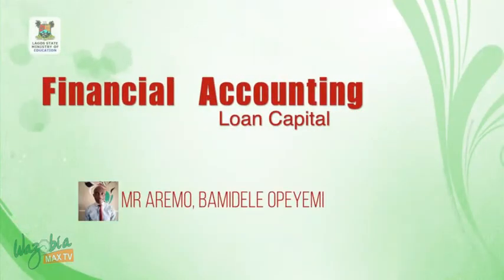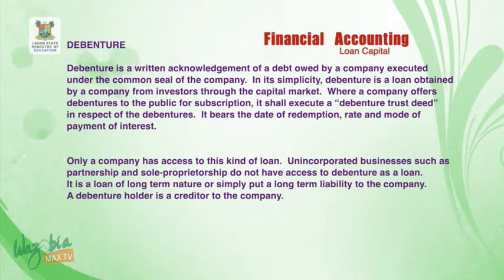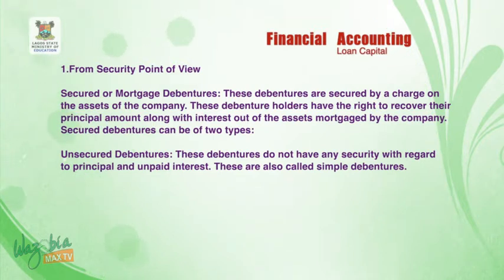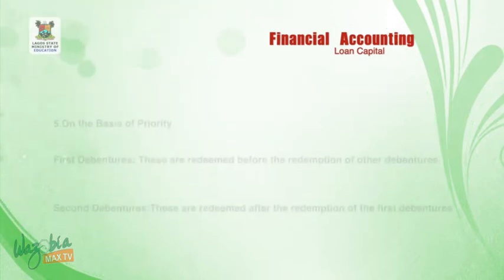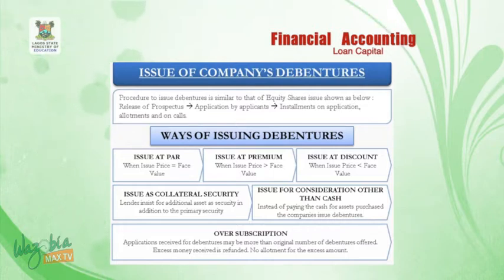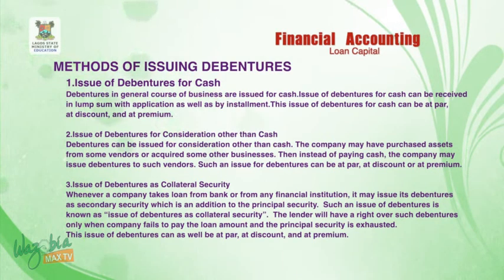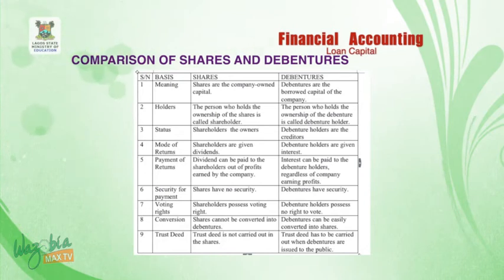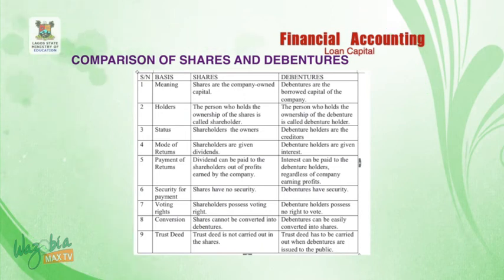SS3 TV LESSONS: FINANCIAL ACCOUNTING LOAN CAPITAL